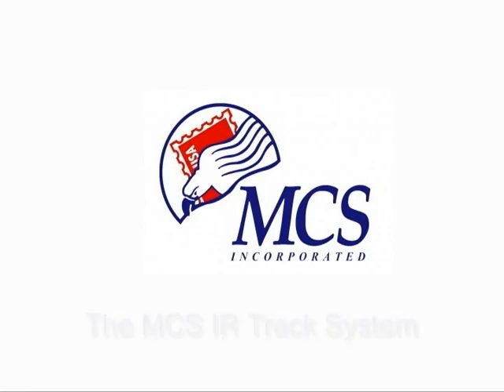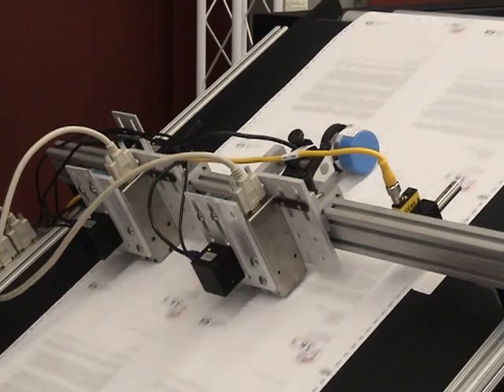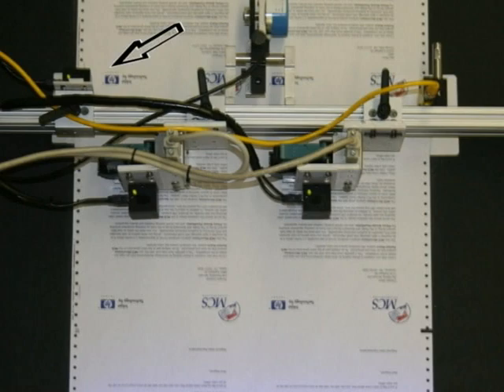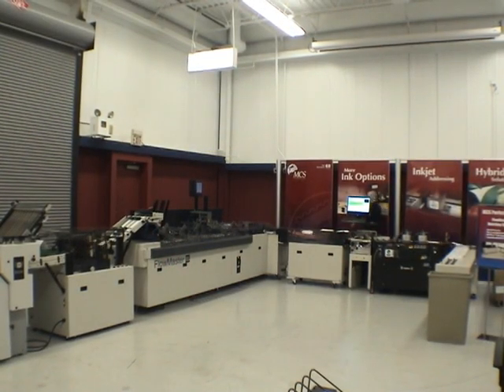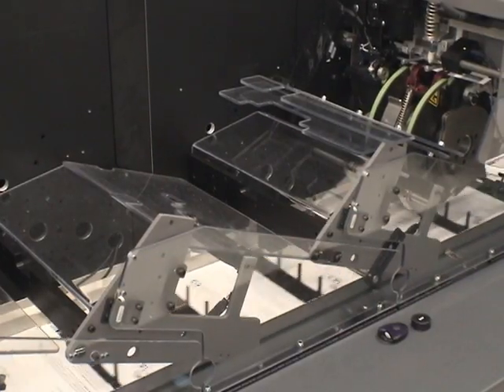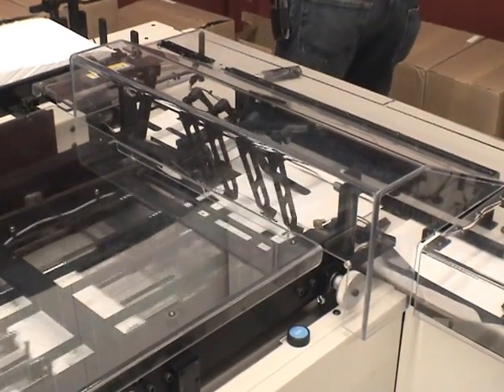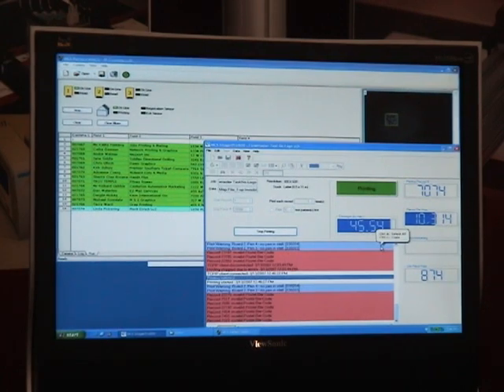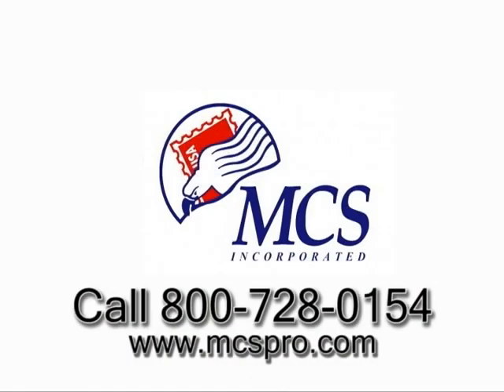MCS IR Track System for Invisible Code Match Mailings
The MCS IR Track System puts an invisible barcode on laser printed personalized forms -- so they can be used for match mailings without a visible barcode or OCR mark!